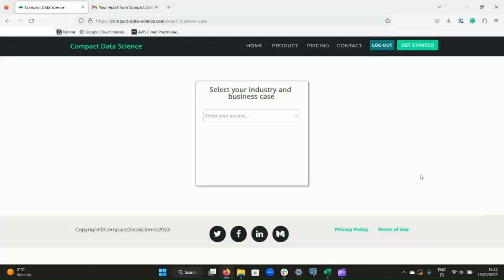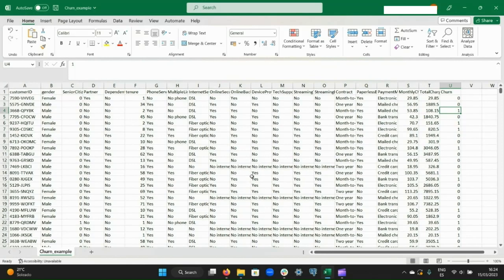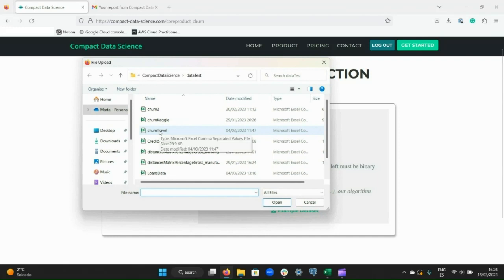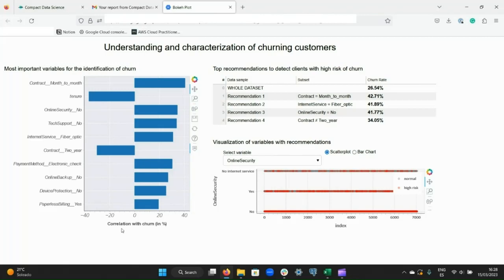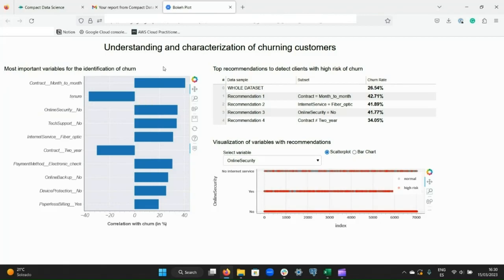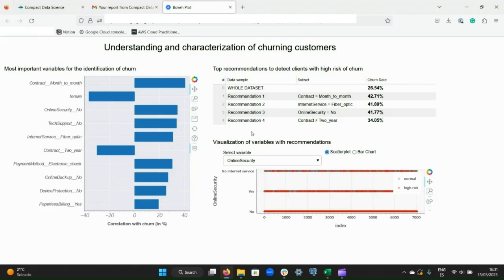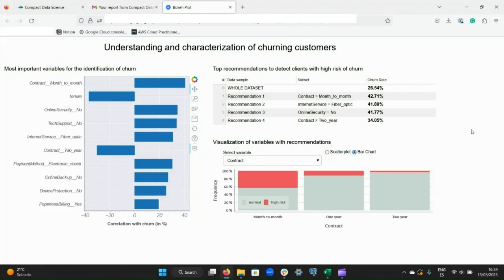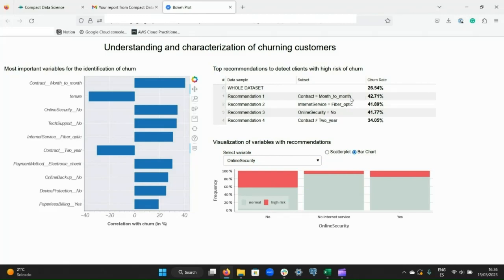Short Demo of the Platform for preventing Customer Churn